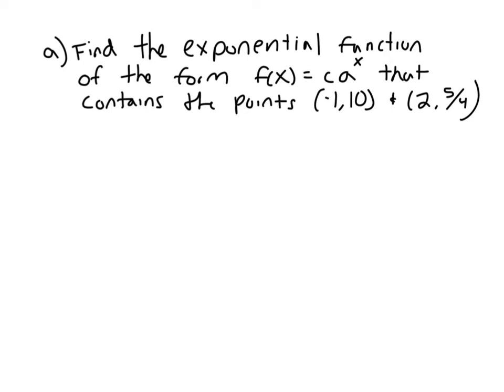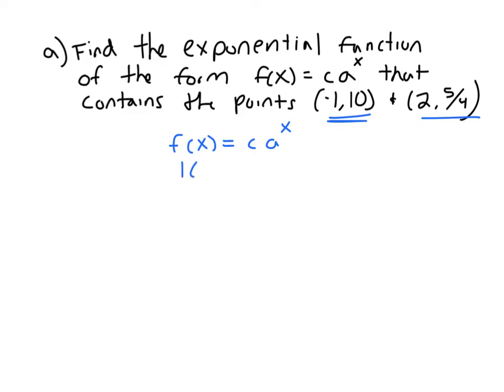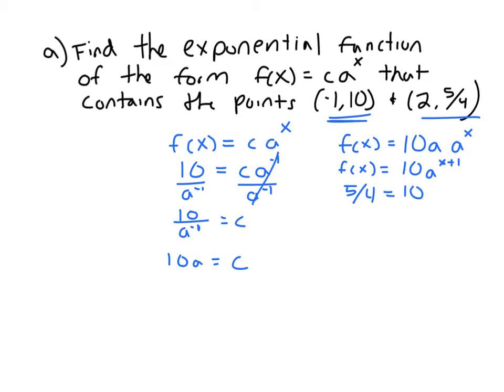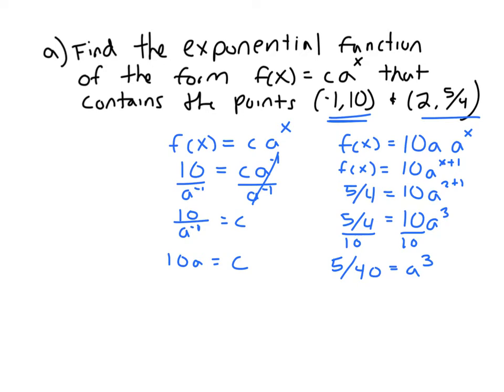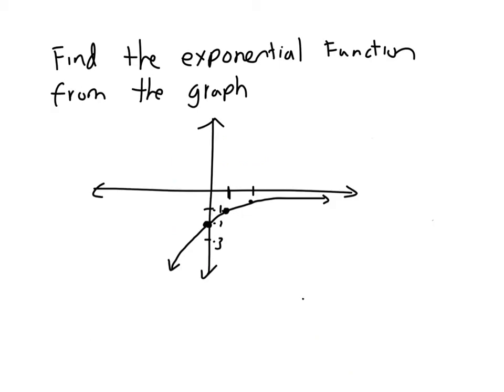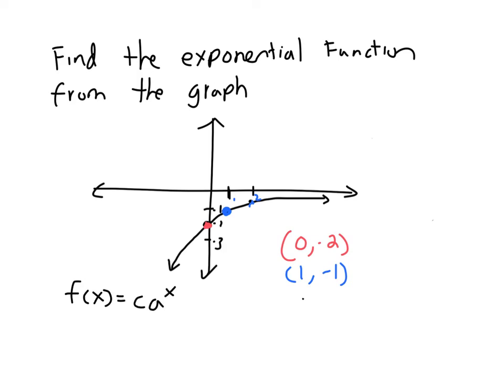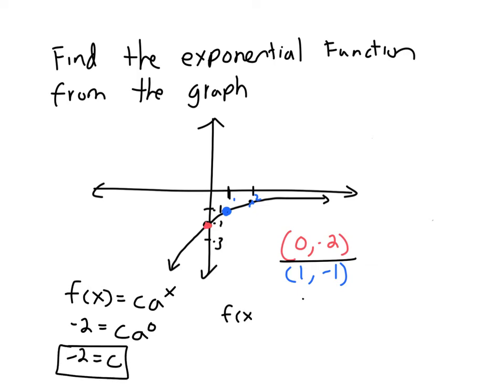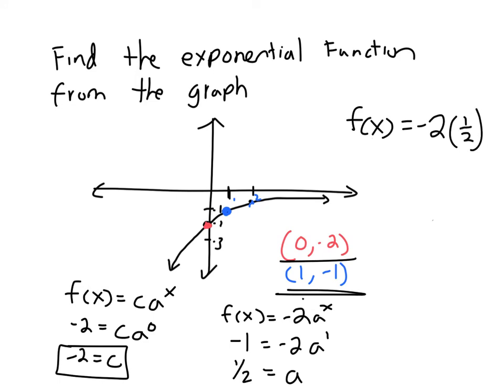83 - Finding exponential functions